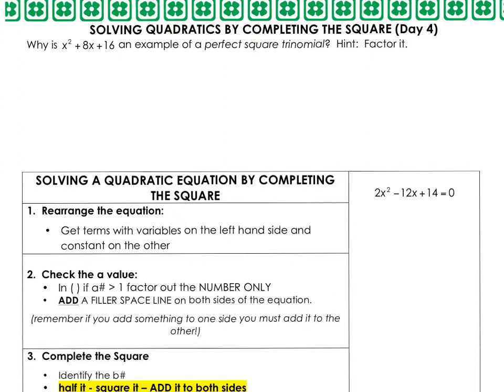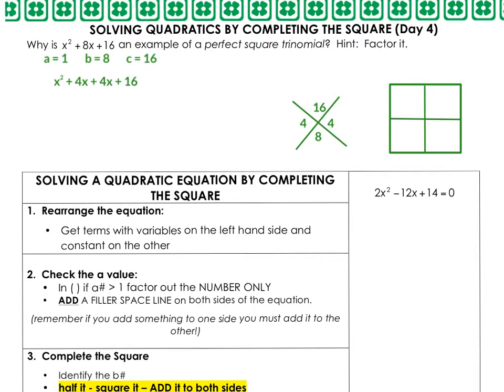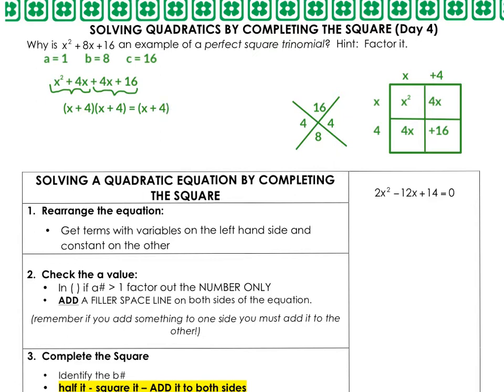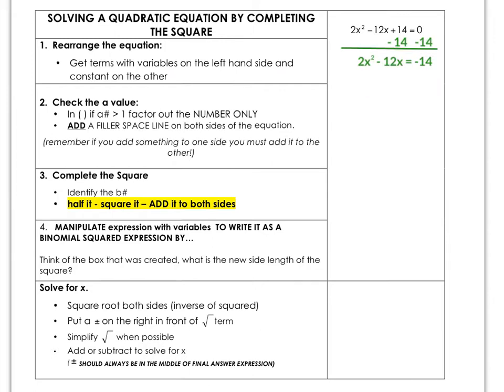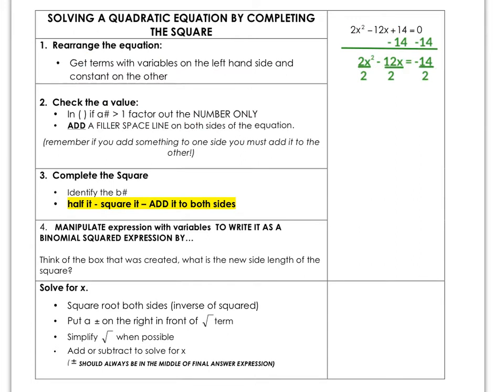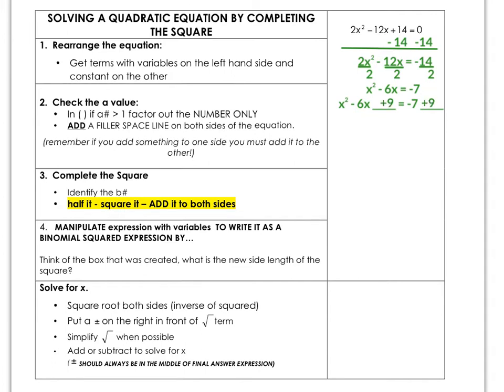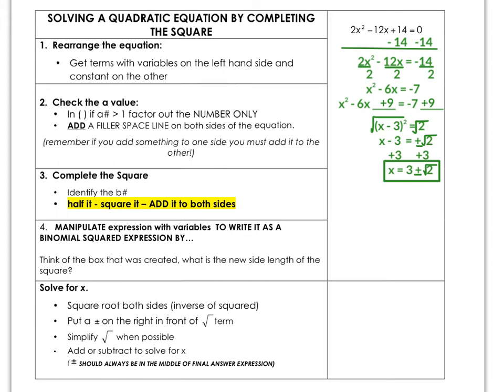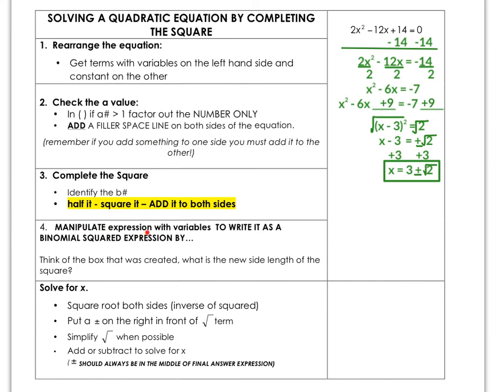Video 10.4 part 1.mp4